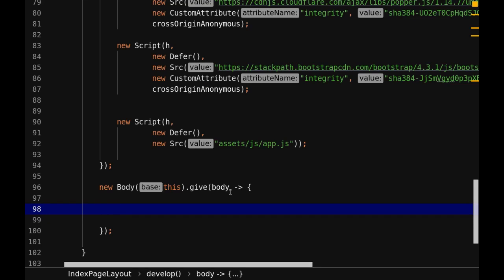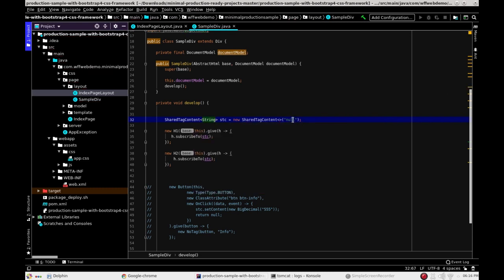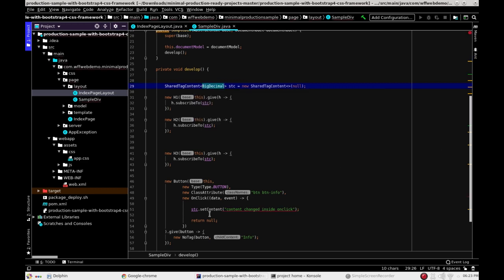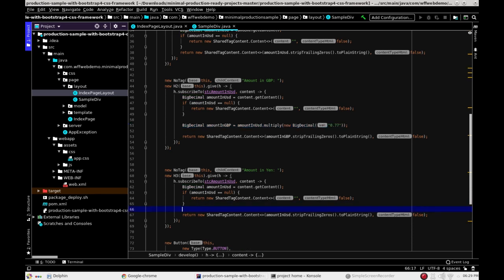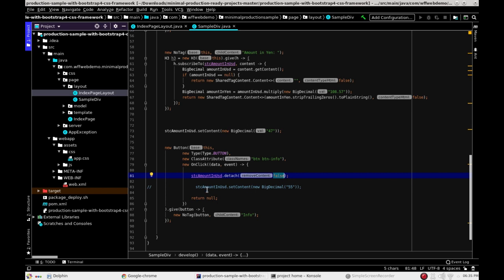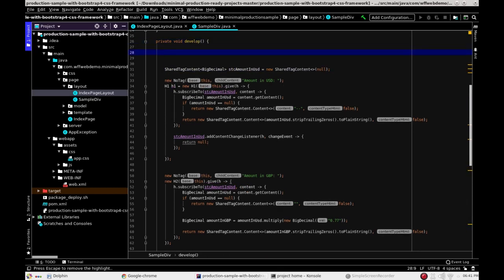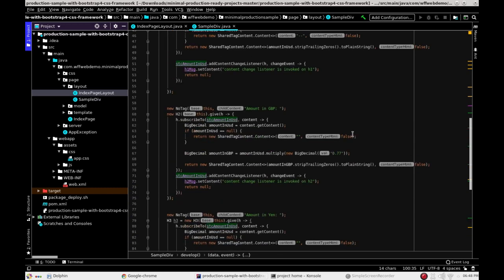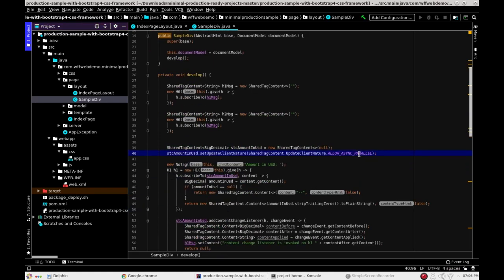What is SharedTagContent, how it is useful for reactive programming? - part 1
Corrections in the video:
the first argument of Div object & SampleDiv object should be body object instead of this.

SharedTagContent object can be added on multiple tags to change its inner content.

Next part will be published soon once 100 subscribers reached to this channel.